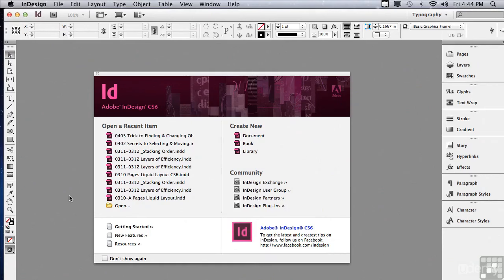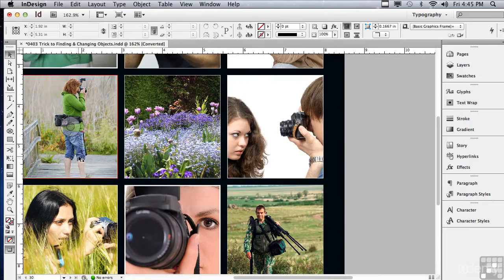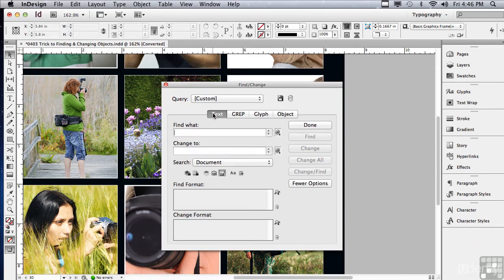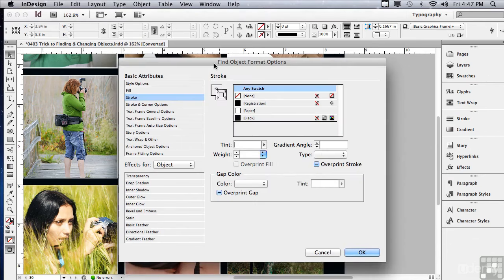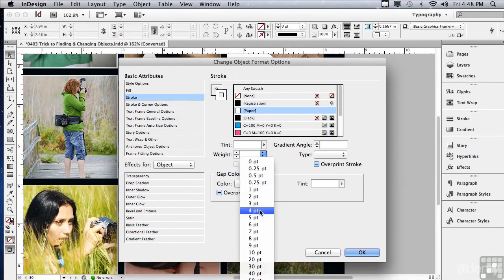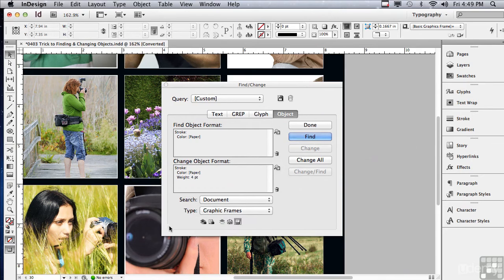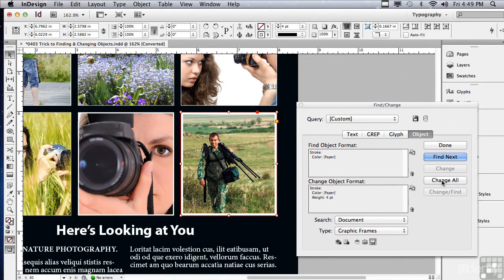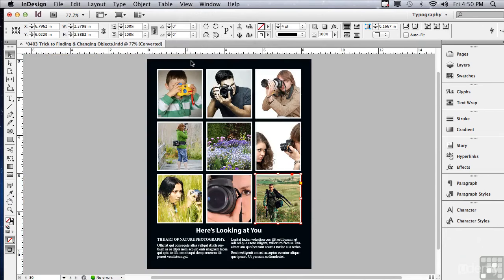Indesign CS6 0403 The Trick To Finding And Changing Objects